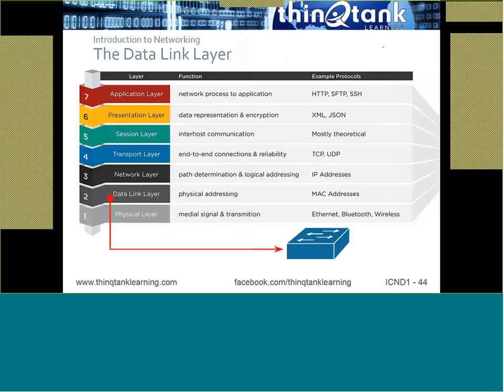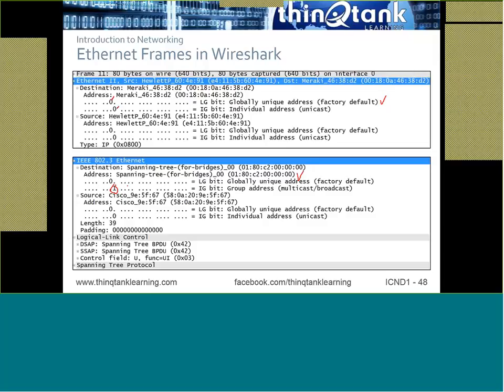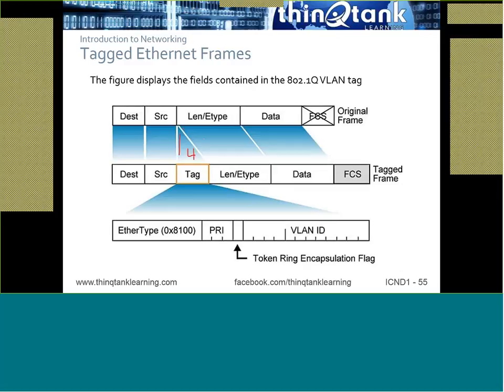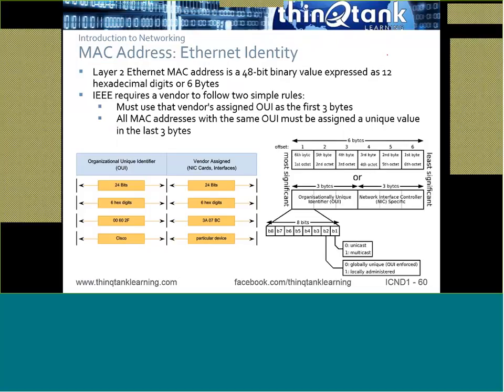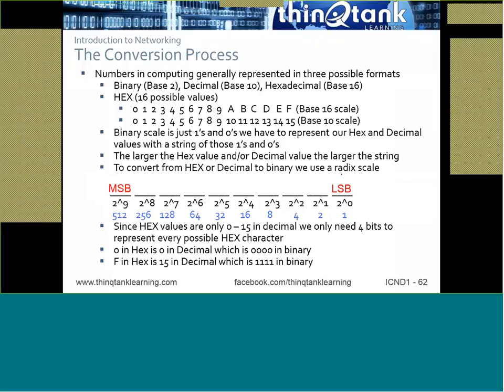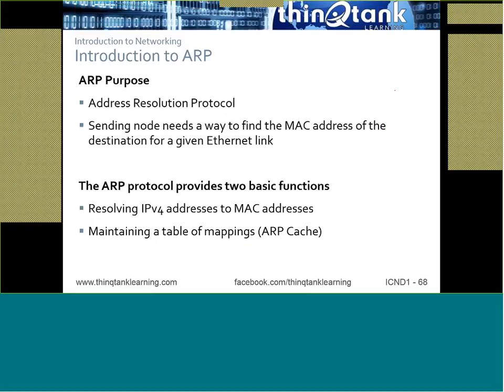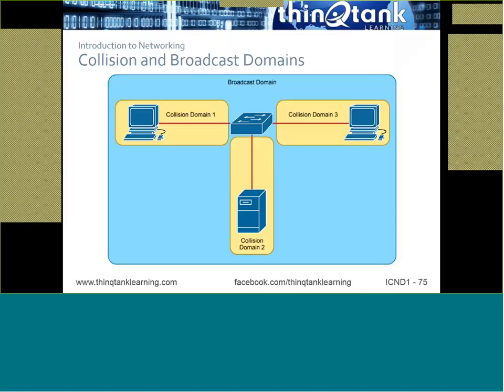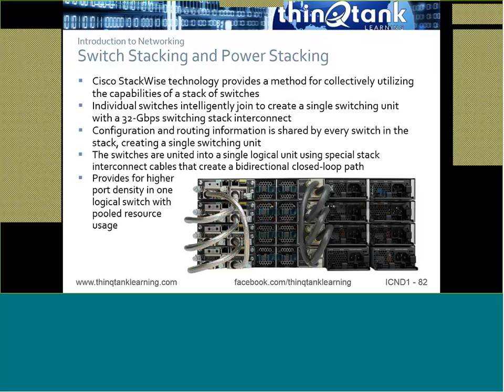thinQtank Learning CCENT Training Camp Chapter 4 - DATA LINK SWITCHING PROTOCOLS/OPERATIONS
thinQtank Learning CCENT Training Camp Chapter 4 - DATA LINK LAYER SWITCHING PROTOCOLS AND OPERATIONS